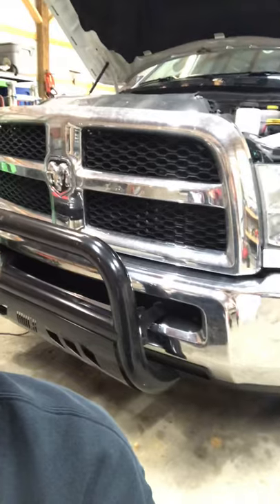6.7 Cummins Oil Filter trick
My wife put the idea in my head to use a bag around the oil filter to keep oil from going everywhere when you have to turn it sideways to get it out!